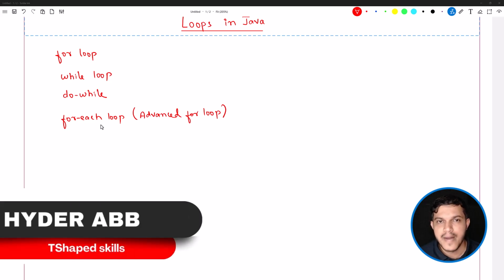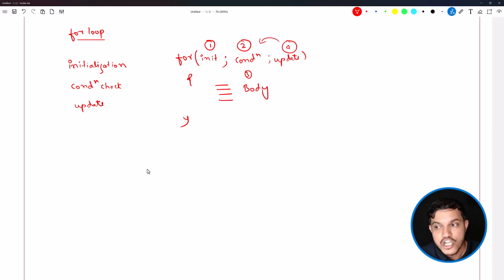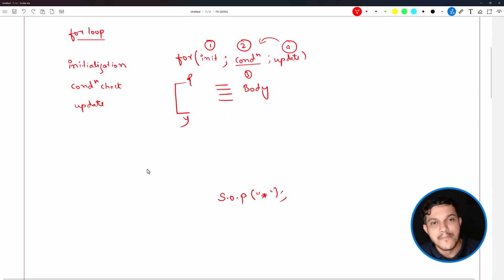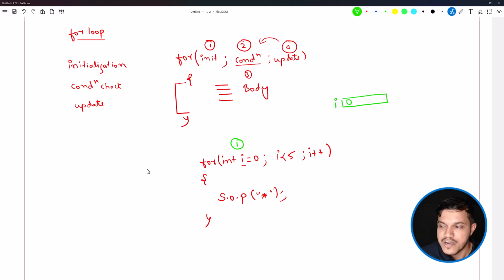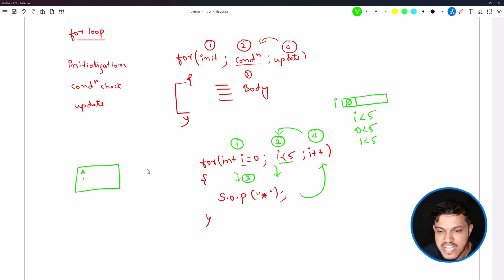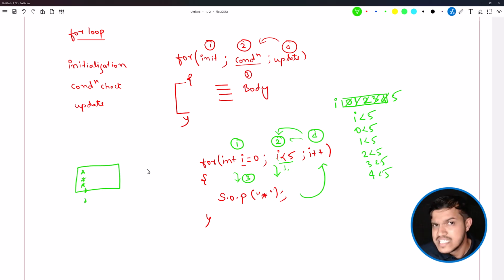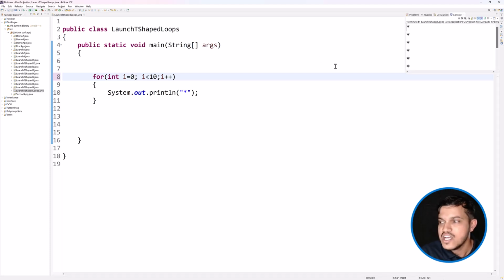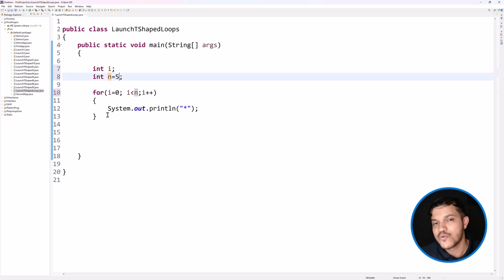For Loop in Java | Master DSA in Java by Hyder Abbas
Welcome to another Java programming tutorial! In this video, we dive deep into one of the most commonly used loops in Java—the for loop. Whether you’re a beginner or an intermediate programmer, mastering the for loop is essential for writing efficient and clean code in Java.

In this tutorial, you’ll learn:

The structure and syntax of the for loop in Java.
How for loops work step by step.